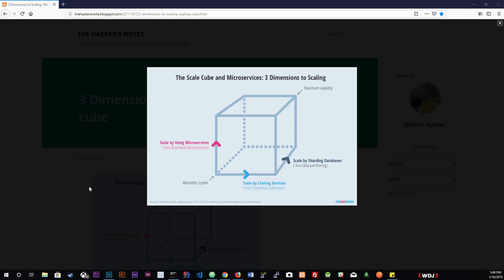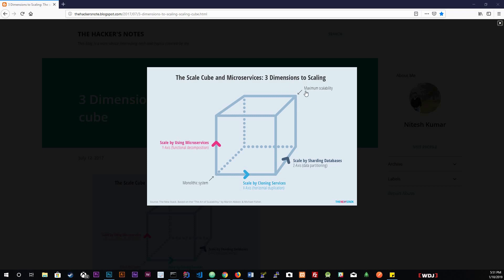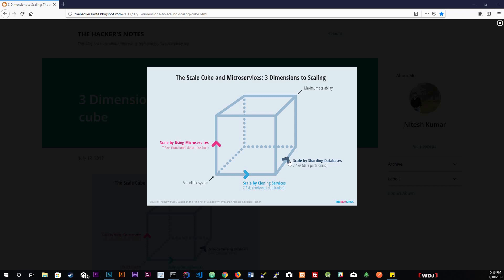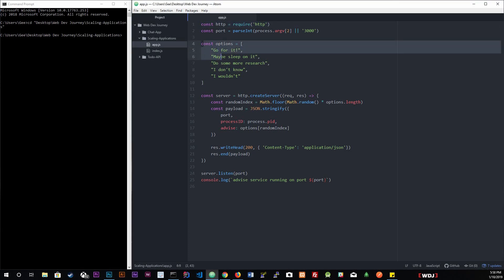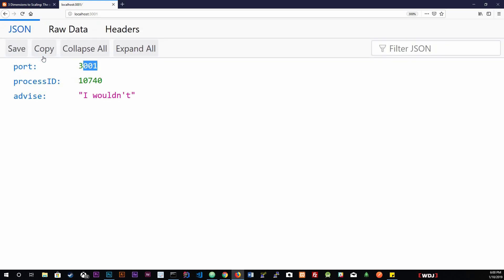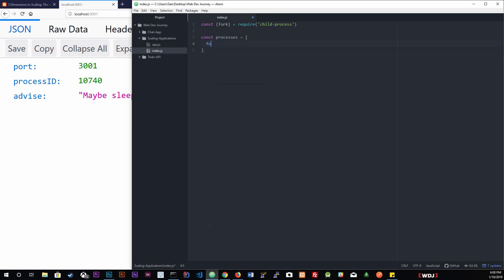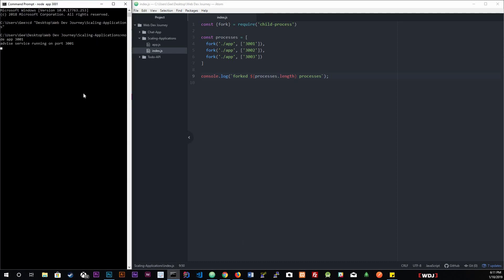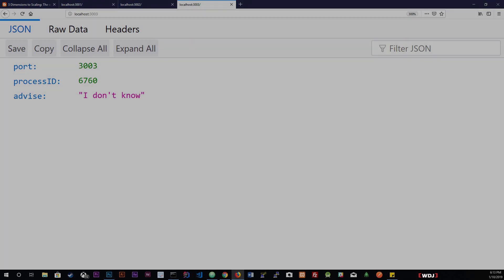Node JS - Scaling Applications - Cloning/Forking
In this series we are going to learn how to break our applications and data up into even tinier bits, single instances that are scalable.

The Art of Scalability Book